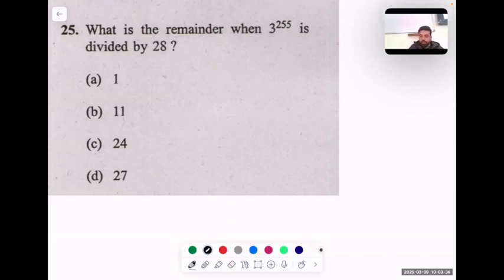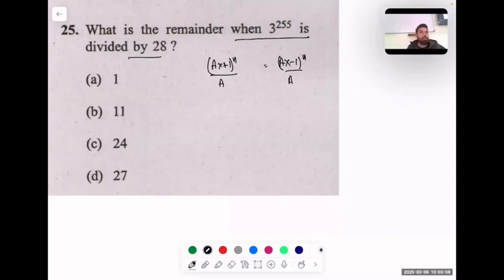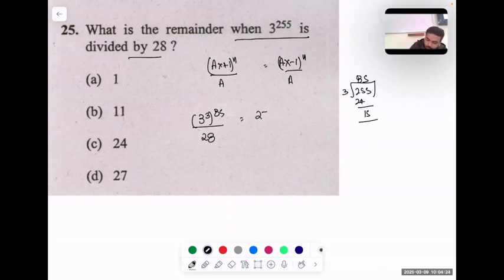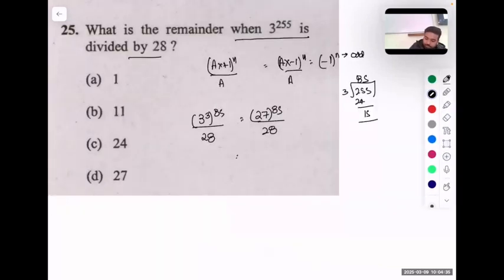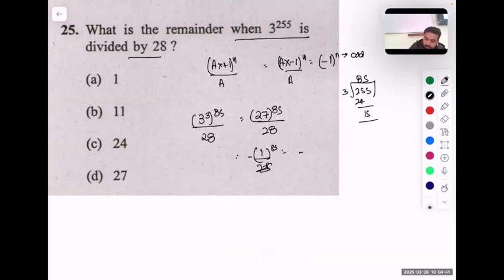What is the remainder when 3²⁵⁵ divided by 28 | CDS 2 2024 Maths Question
Everything that you want to know about your history, your present, your soldiers, your saviours, your freedom, your flag, your leaders, your rights and your duties. Everything you want to know about India. Everything you want to know about Indians. From common people with extraordinary talent to special ones with supreme might, Bharat Tak is your one stop for all information.